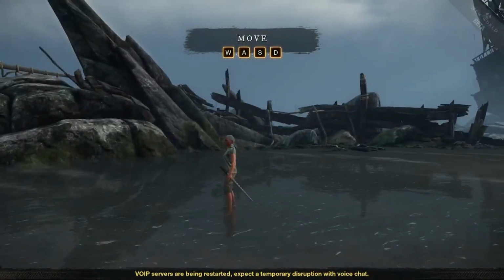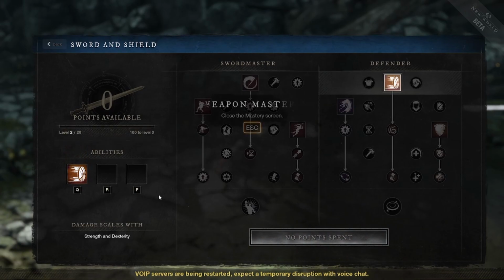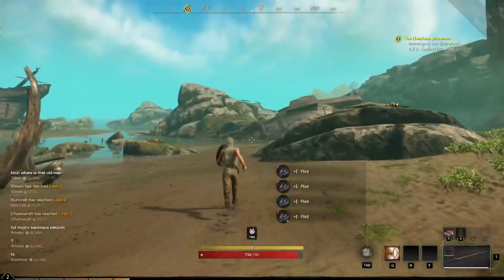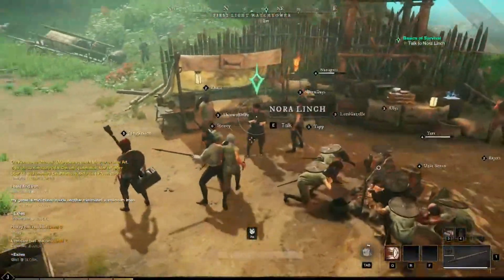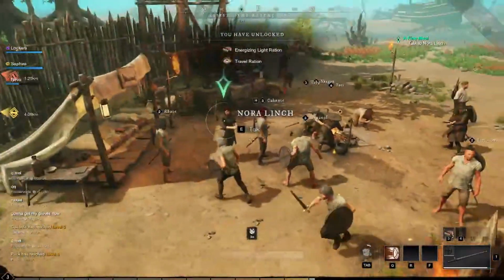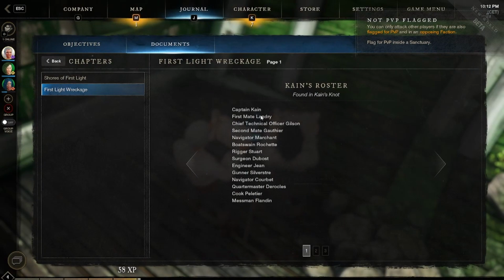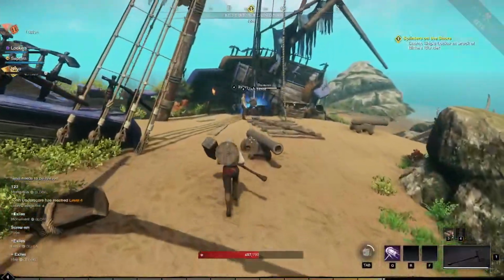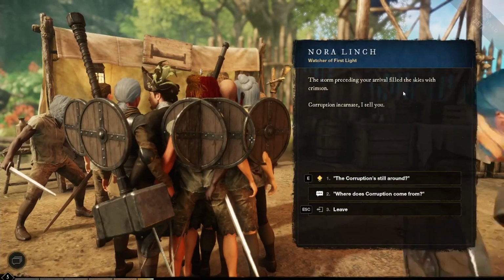NEW WORLD BETA LIVE FOOTAGE!!!